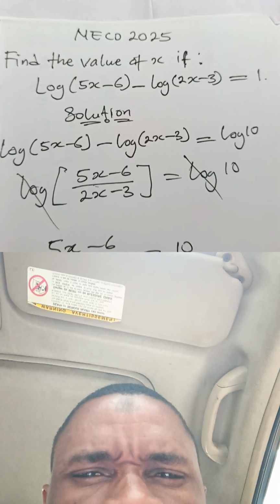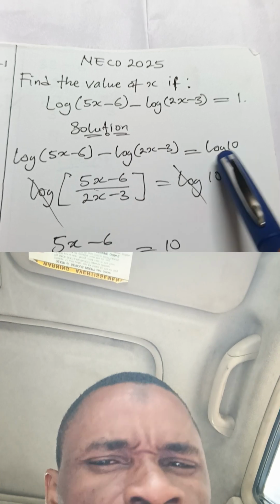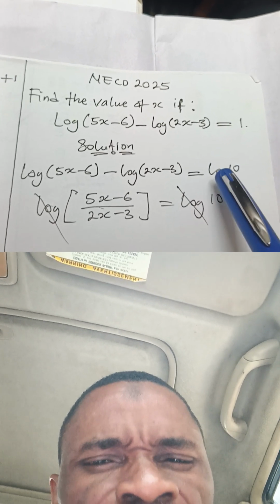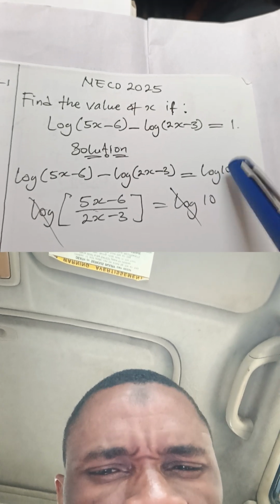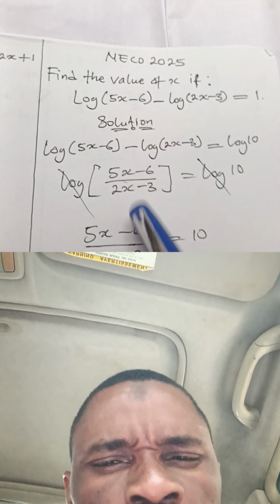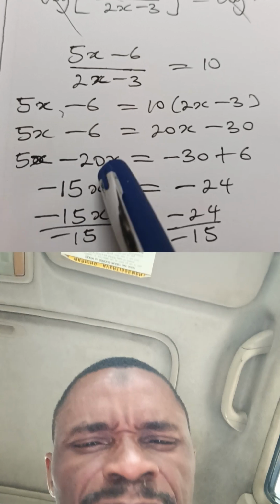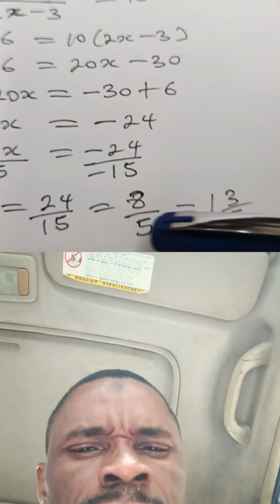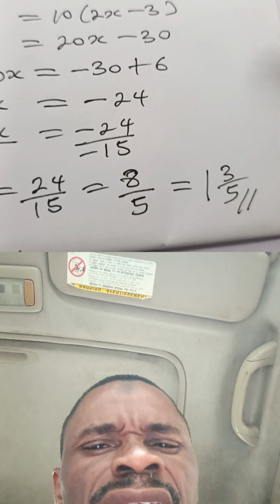Think Maths! Logarithms! Subscribe to my YouTube channel: @yakubope. 🙏🙏🙏